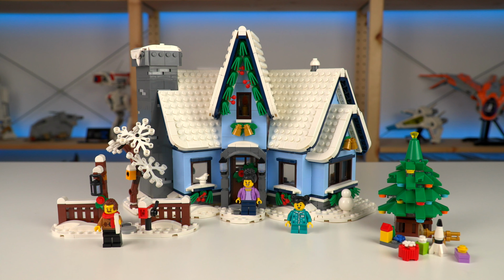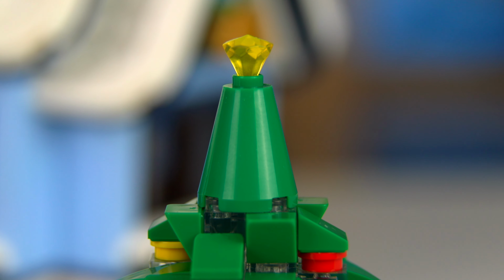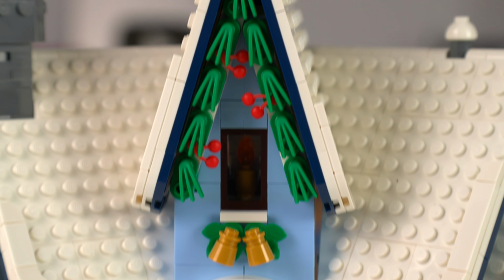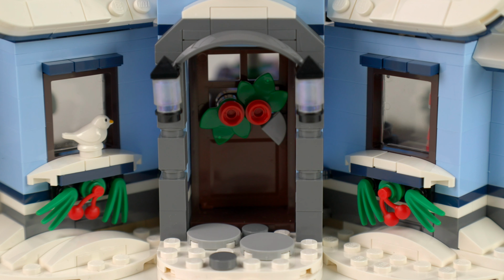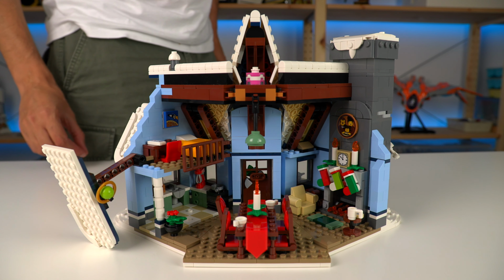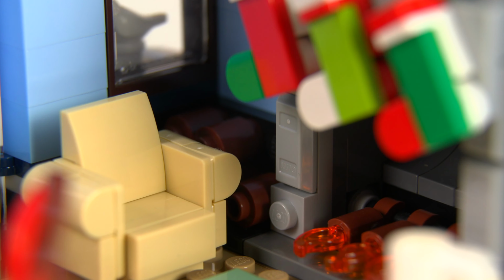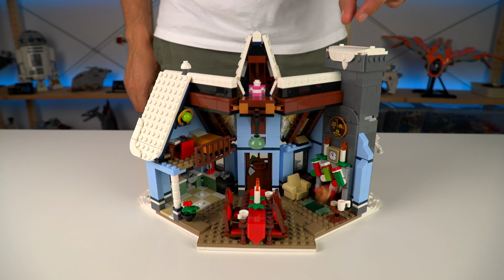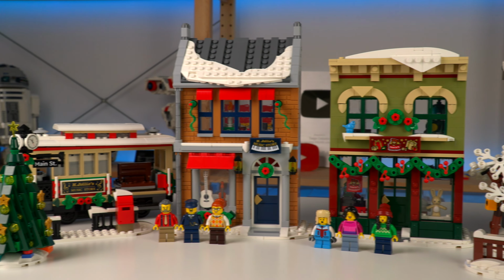LEGO Santa's Visit Review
To hype you up for the Christmas season, let's take a look at 2021's Winter Village set, LEGO 10293 Santa's Visit!

Thank you LEGO for sending this set for review. Views and opinions are my own.